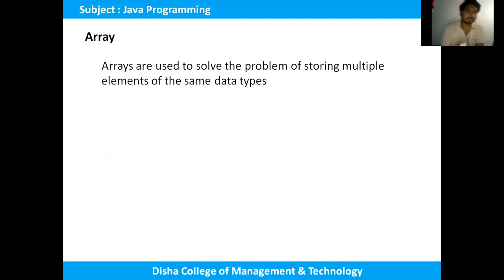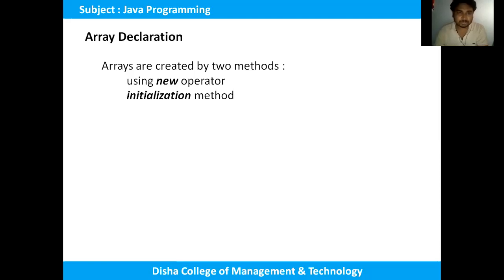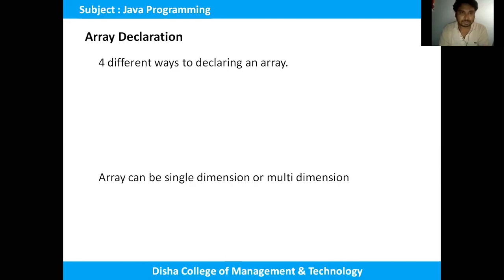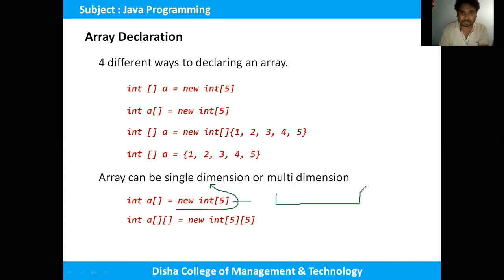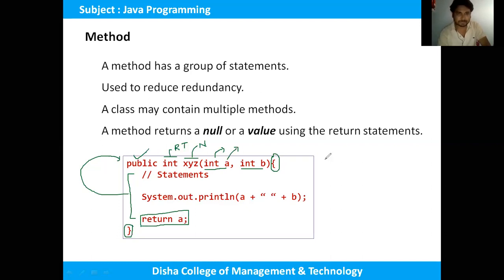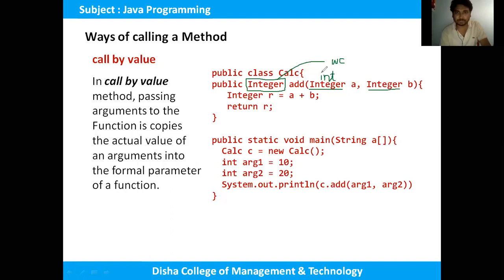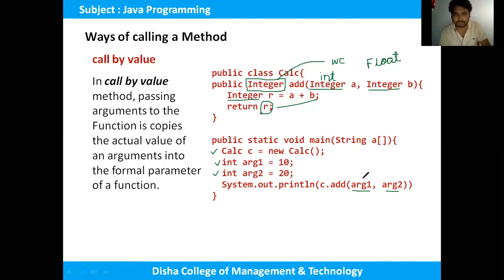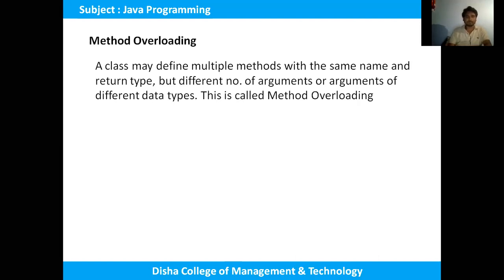Array & Method (Java Programming)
Java Programming
TBCA